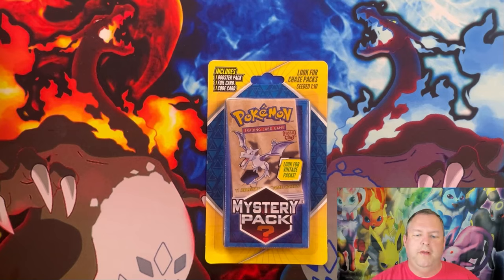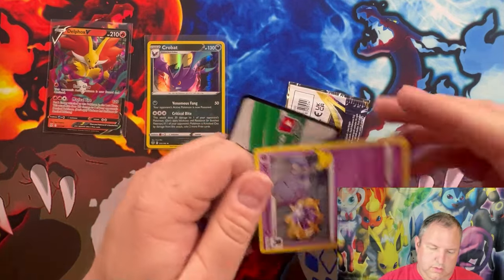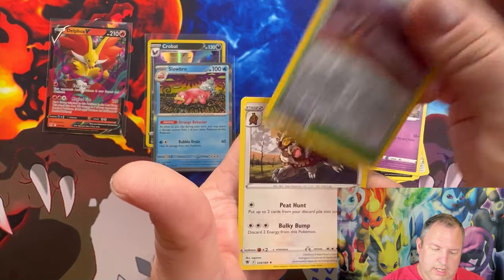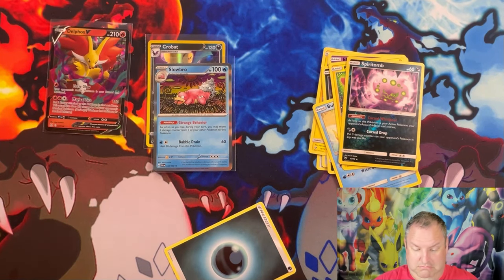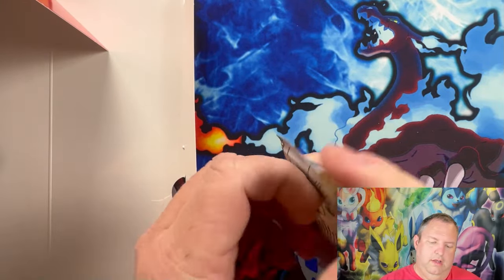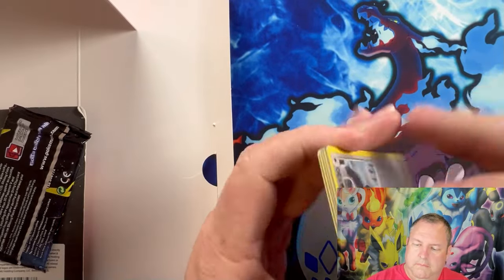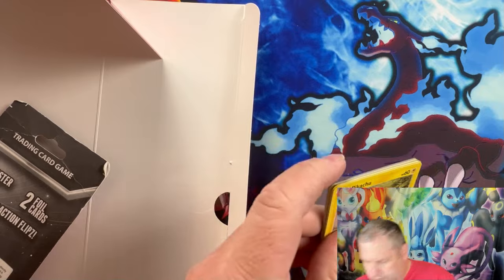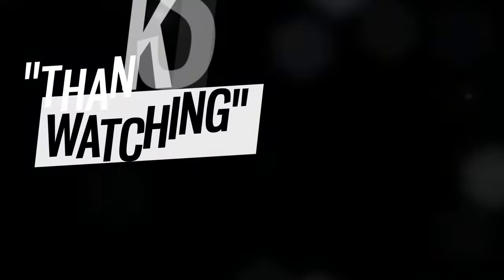Will I pull a Chase or vintage pack?? (SPOILERS: I Pull TWO!!!)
What is up there guys and gals? Welcome to Mystery Monday! On Mystery Monday, I open up different mystery boxes I can find either at my local stores or at the comic cons I attend.

Today's opening is several Walgreens Mystery Packs and a Meijer Mystery Box. You won't believe what I pull in this video!!!

Intro, webcam border, banner, and more created by:
Grace Emily9